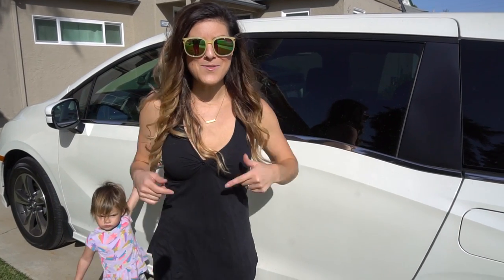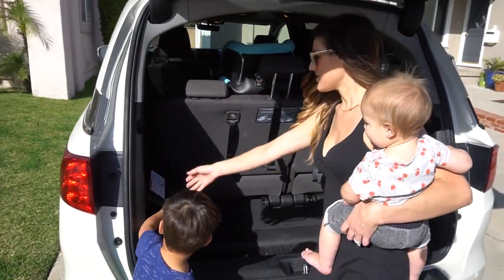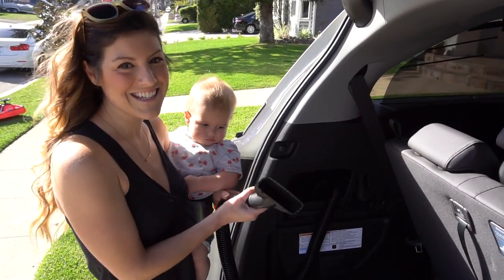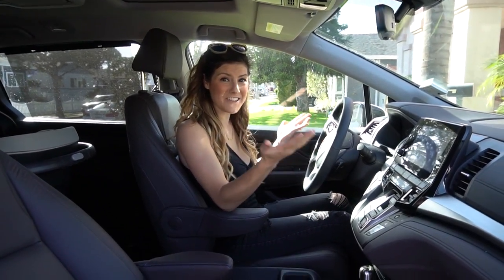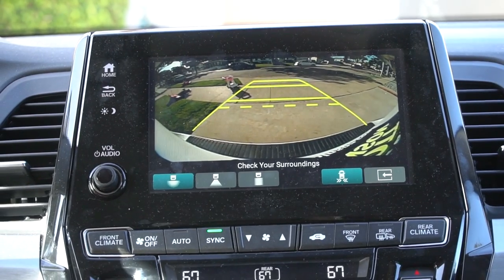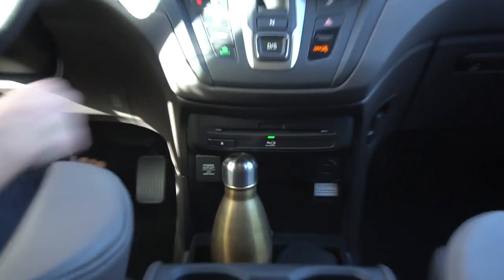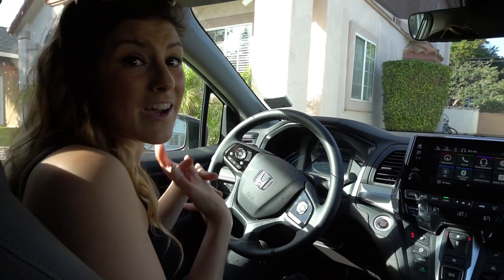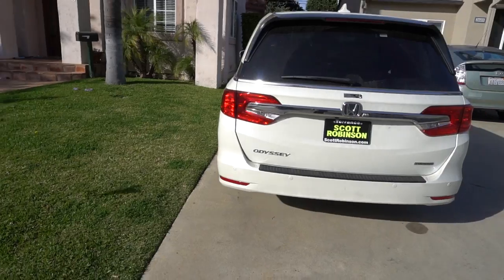2018 Honda Odyssey | Honest Mom Review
Honest mom review of the 2018 Honda Odyssey Touring Edition. Come with me as I walk you through all of the features of the Honda Odyssey 2018 Touring edition and why we chose the Honda Odyssey 2018 over the Toyota Sienna and Chrysler Pacifica. This is the ultimate mom-mobile and perfect minivan for toting 3 kids around school.